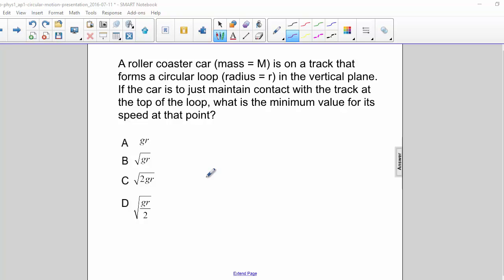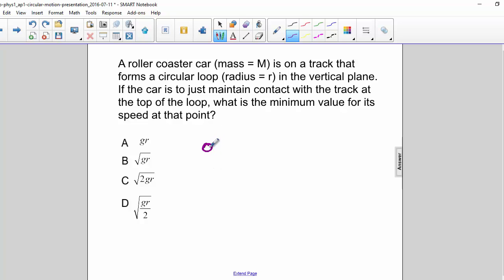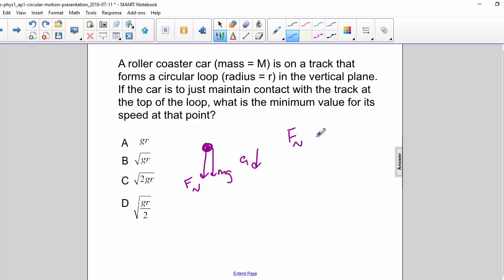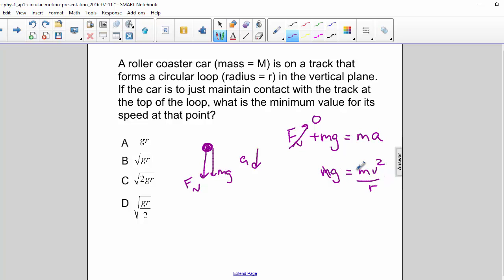AP 1 Uniform Circular Motion Question 11